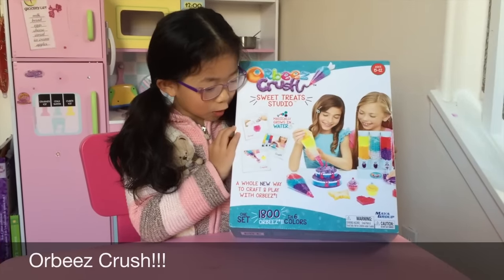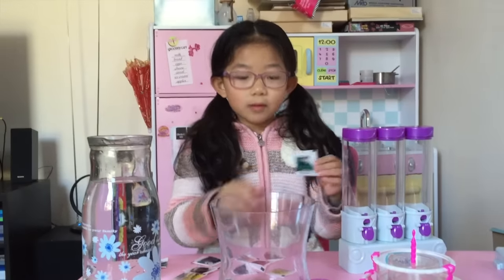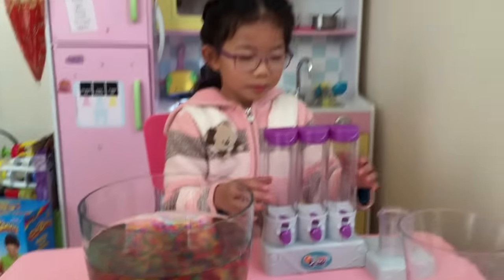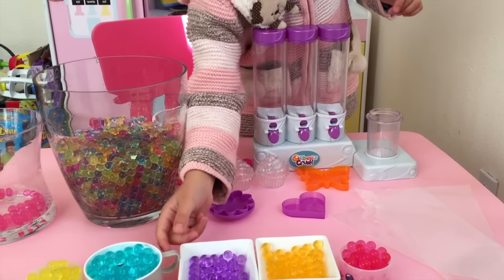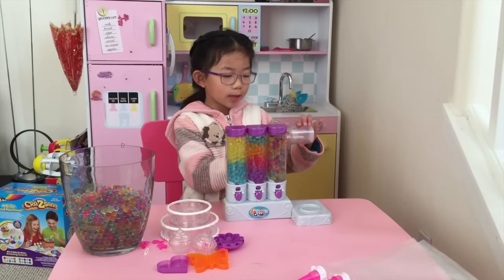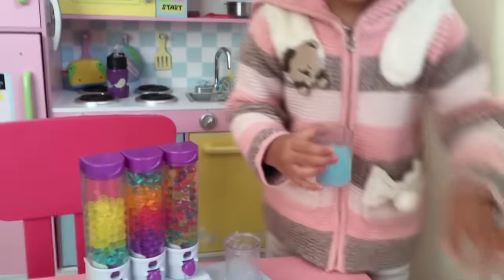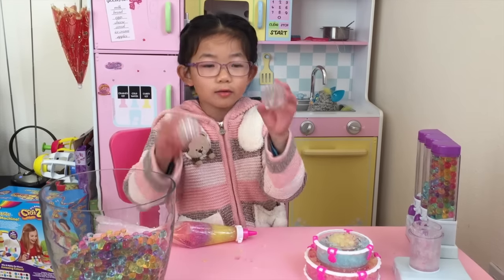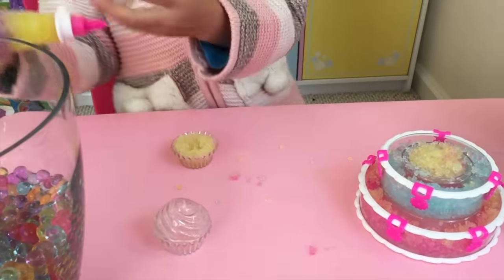Orbeez Crush Sweet Treats Studio Playset - Unboxing Fun!!!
Orbeez Crush Sweet Treats Studio

Crush, decorate and fill with the Orbeez Crush Sweet Treats Studio. Crush more than 100 Orbeez at once with the crushing wall. Load the icing bags with the multi-colored crushed Orbeez and decorate and fill your favorite pretend treats, like a two-layer cake and two cupcakes.
Product Highlights

Select your favorite Orbeez colors for decorating
Crush more than 100 Orbeez at once
Use the icing bags to decorate and fill your pretend treats with crushed Orbeez

Crushing wall
Two "cookie cutters"
Two icing bags
Two different size nozzles
Two-layer cake
Two cupcakes
1,800 Orbeez in six different colors

Grow! Crush! Create! A whole new way to craft and play with Orbeez! Create and decorate delicious looking pretend treats with crushed Orbeez. Select your color from the Crushing Station and crush over 100 Orbeez at once. The icing bag makes it easy to fill your favorite sweets with your crushed Orbeez. Sweet Treats Studio includes: Crushing wall, 2-Layer Cake, 2 Cupcakes, 2 "Cookie Cutters", 2 Icing bags with 2 different size nozzles and 1,800 Orbeez in 6 colors.